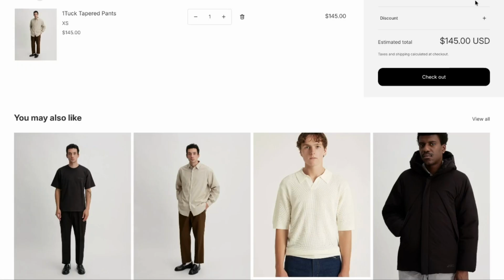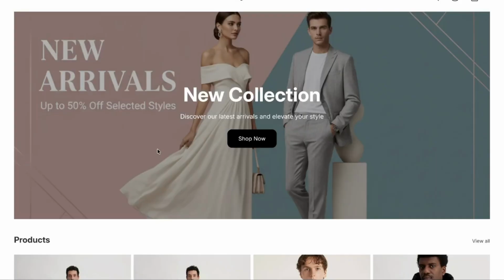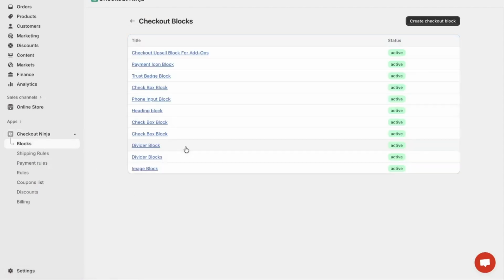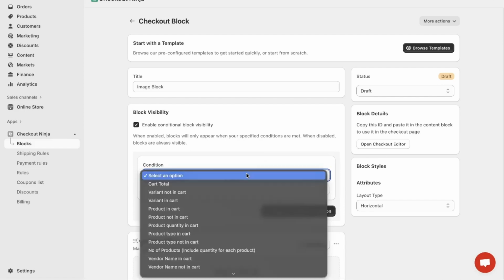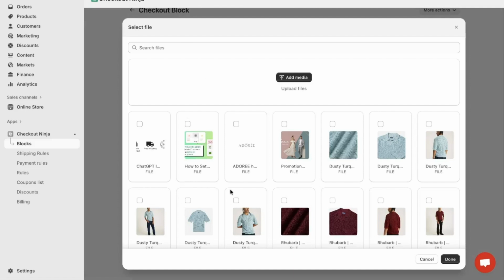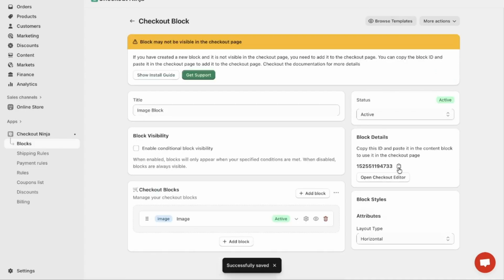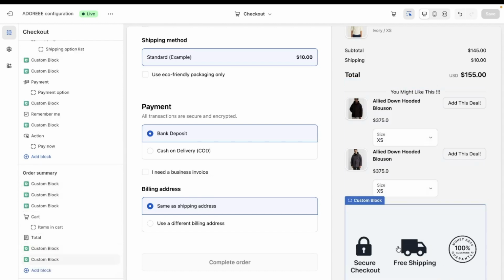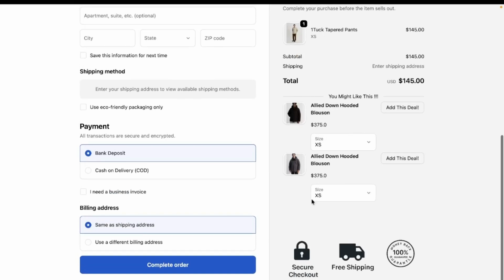How to Add an Image Block in Shopify Checkout Step by Step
Sometimes a single image can communicate more than a paragraph.
Whether it’s a brand logo, certification badge, lifestyle graphic, or a small visual cue — an Image Block inside your checkout can make your design feel more polished and engaging.

In this tutorial, I’ll walk you through how to add and customize an Image Block in your Shopify checkout.
You’ll learn how to upload your graphic, control size and spacing, align it perfectly, and position it where it supports your checkout experience best.